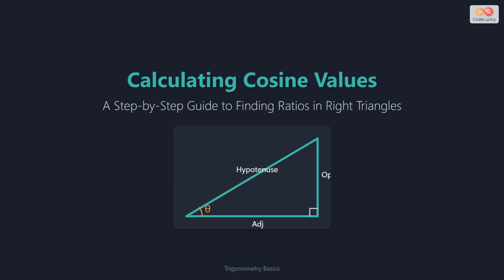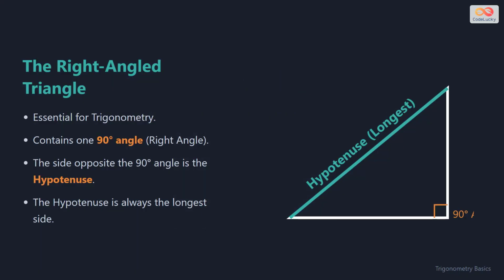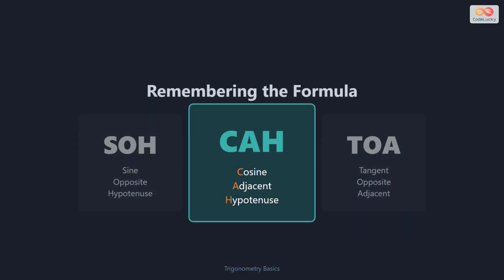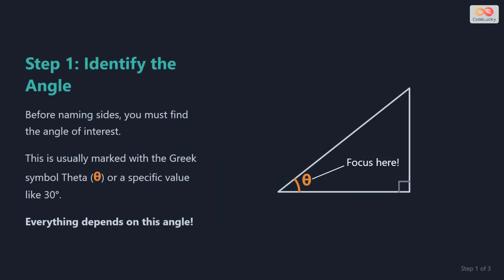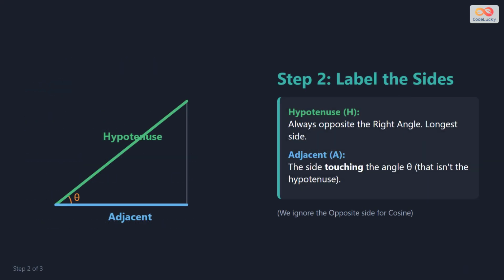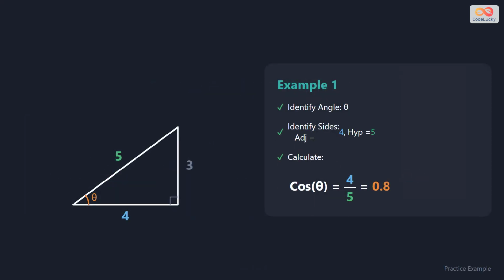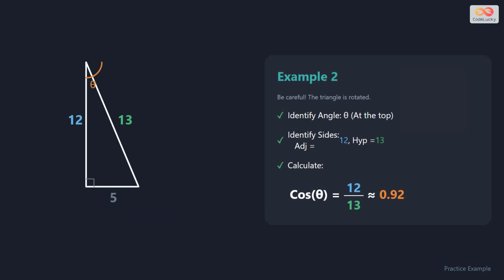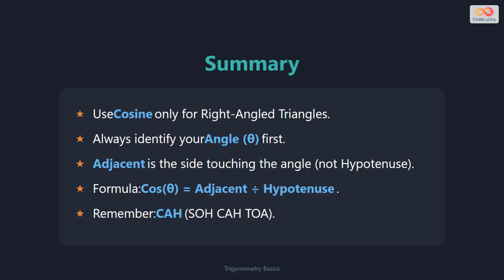Calculating Cosine Values: Step-by-Step Process (Trigonometry Basics)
Learn how to calculate the cosine ratio in right-angled triangles with this easy step-by-step guide! 📐✨

Trigonometry can be confusing, but breaking it down into simple steps makes it much easier to understand. In this video, we explore the fundamental concept of Cosine (from SOH CAH TOA) and how to apply the formula correctly.

We cover:
1. The anatomy of a right-angled triangle 🔺
2. Identifying the correct sides (Hypotenuse and Adjacent) relative to the angle
3. The Cosine formula: Cos(θ) = Adjacent / Hypotenuse
4. Real-world practice examples with numbers 🔢

Whether you are a student preparing for exams or just brushing up on math basics, this visual guide will help you master cosine calculations in no time. No complex jargon, just clear explanations and visuals!

Chapters:
00:00 - Calculating Cosine Values
00:19 - The Right-Angled Triangle
00:44 - What is Cosine?
01:05 - Remembering the Formula
01:26 - Step 1: Identify the Angle
01:45 - Step 2: Label the Sides
02:09 - Step 3: Apply the Formula
02:30 - Example 1
02:55 - Example 2
03:18 - Summary
03:40 - Outro